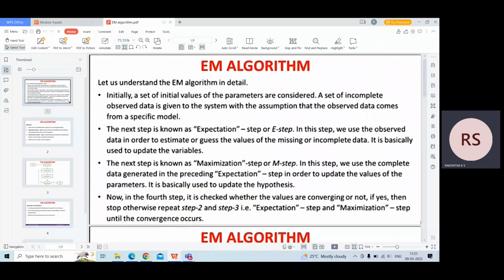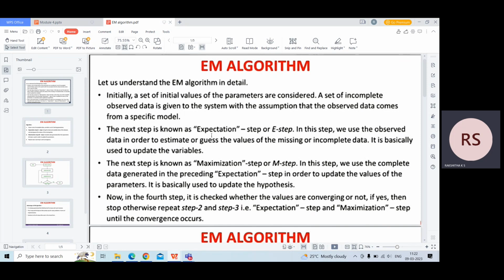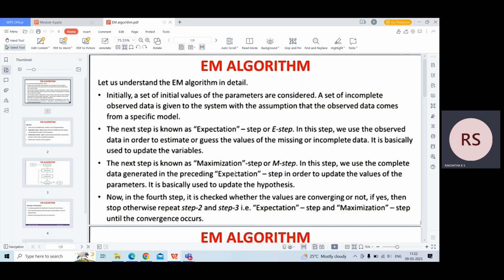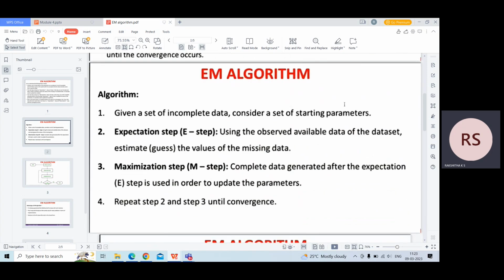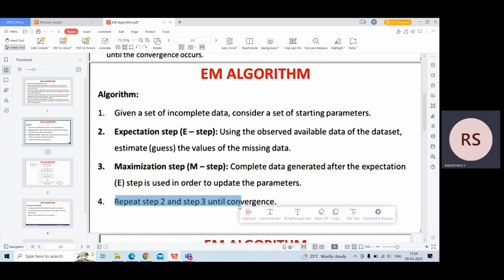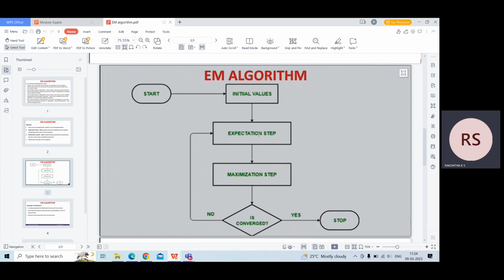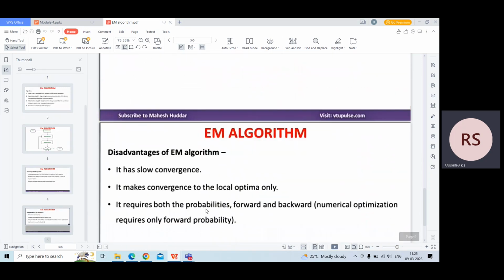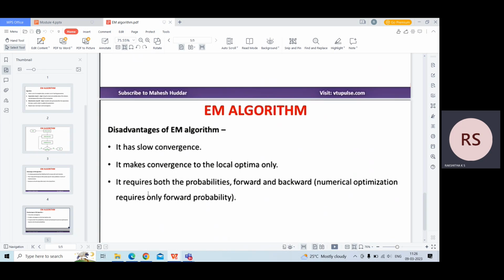AI ML General 20230309 112041 Meeting Recording